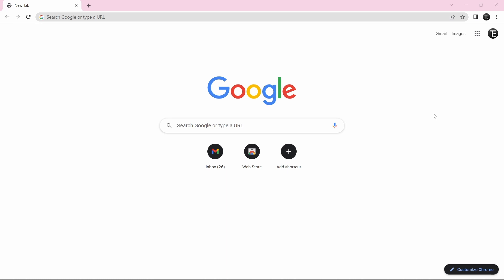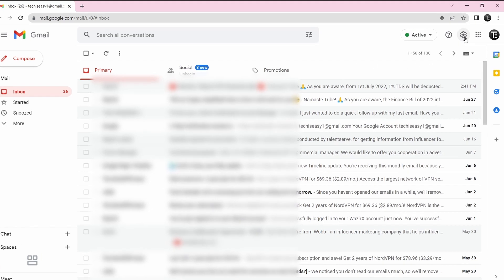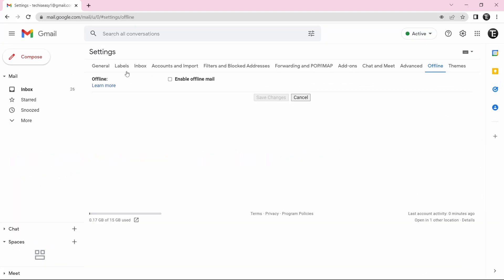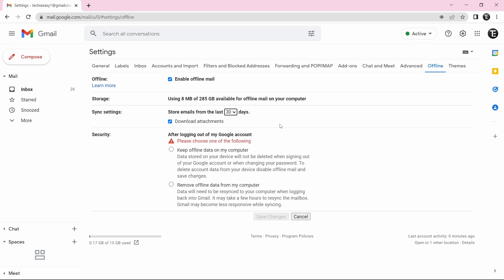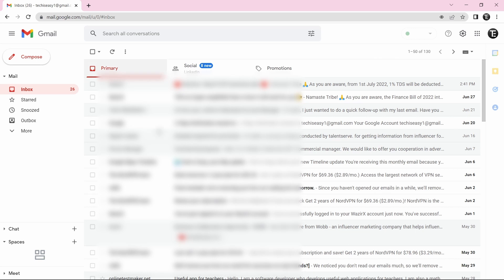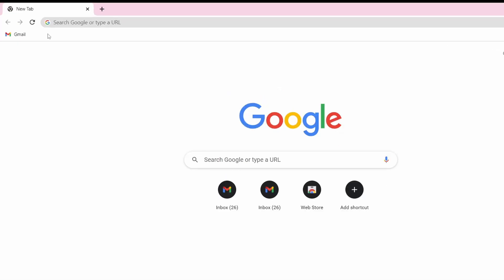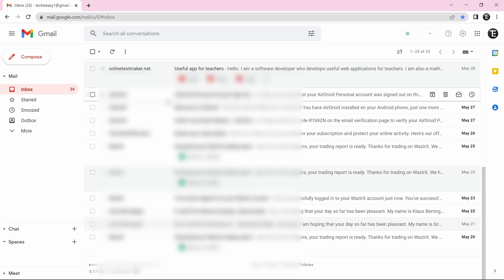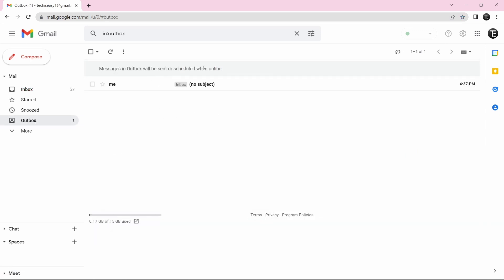How To Use Gmail Offline on Laptop/PC | Send Emails Without Internet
How to Use Gmail Without Internet in Chrome

In this video, I show you the new feature that allows you to use Gmail offline in chrome. You can access all your emails and send emails too.